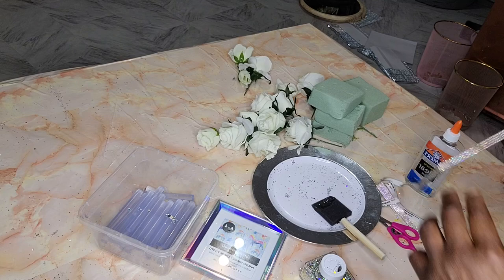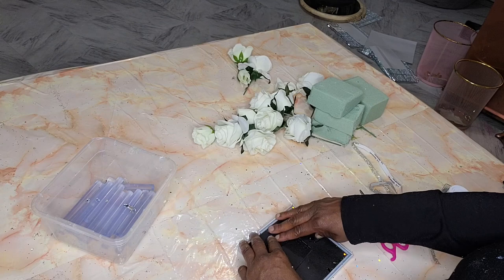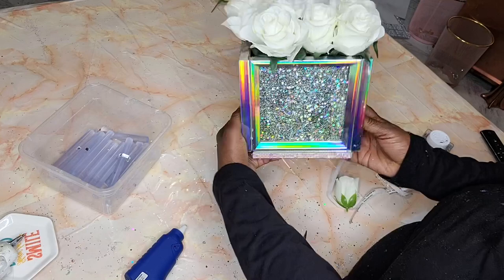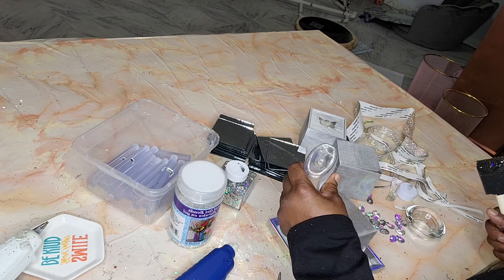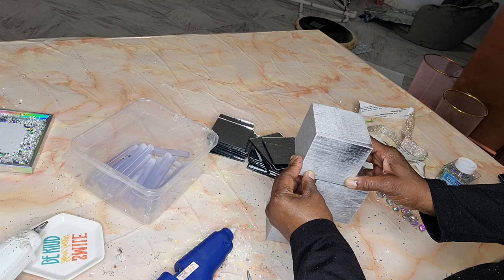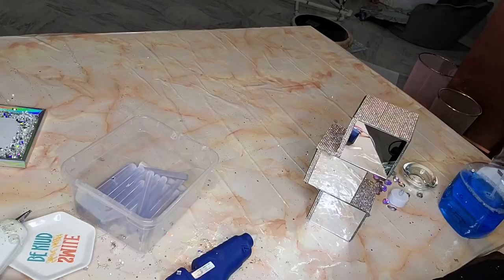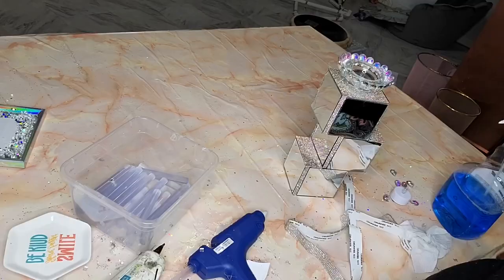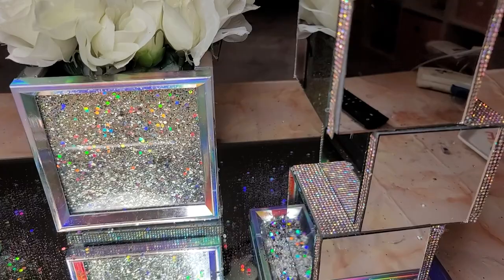DIY GLAM HOME DECOR / EASYGLAMDECORIDEAS/ DIYGLAMROOMDECOR/glamprincessdiy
WE DO GLAM HOME DECOR AND MORE. HERE, WE LOVE CRAFTING. WE ALSO LIKE TAKING THINGS OLD AND MAKING THEM NEW AGAIN. SO IF YOU LOVE GLAM HOME DECOR , THEN YOU ARE WELCOME TO OUR CASTLE. SO STAY FOCUSED AND EXTRA SPARKLY!!!

TODAY WE ARE GOING TO MAKE A FLOWER BOX AND 2 CANDLES. I AM SO LOVING THE IRIDESCENT COLORS. LET'S GET TO IT!!!

THESE ARE SOME OF THE ITEMS I USED FOR THIS PROJECT.

CRYSTAL AB WEDDING SCATTER
CRYSTAL TEARDROP BEADS AB 13X18
CRYSTAL RHINESTONE RIBBON AB COLOR
GLITTER-  WALMART
MIRRORED SQUARES - MICHAEL'S
PICTURE FRAMES-DOLLAR TREE
TEALIGHT CANDLES-DOLLAR TREE
TEALIGHT CANDLEHOLDERS-GOODWILL
FLOWERS-FAMILY DOLLAR OR DOLLAR TREE
GLUE GUN
GLUE STICKS
ELMER'S GLUE